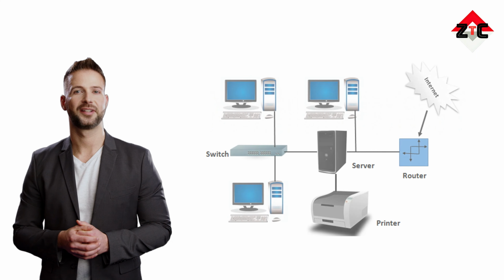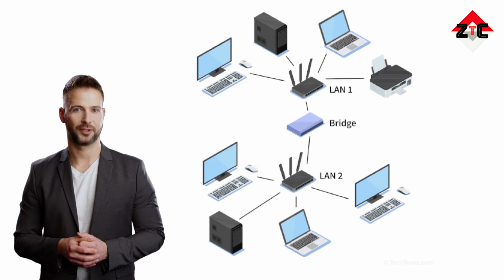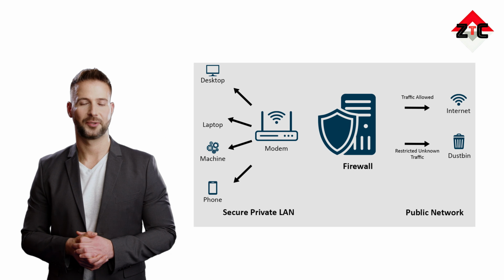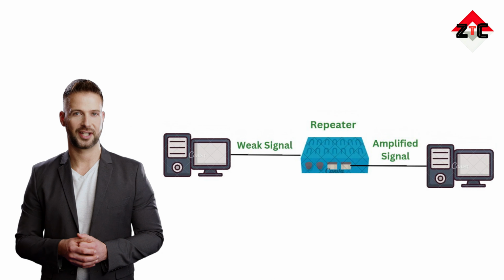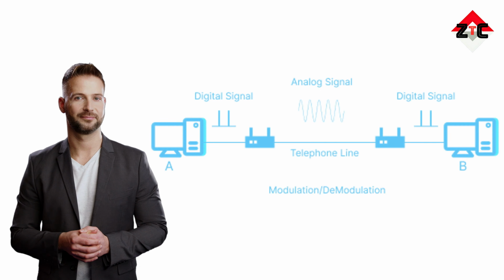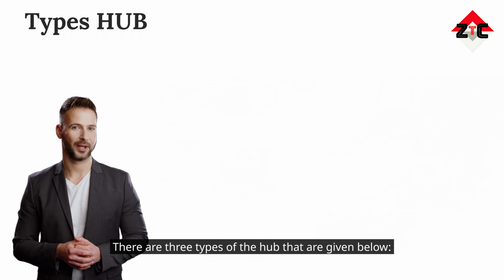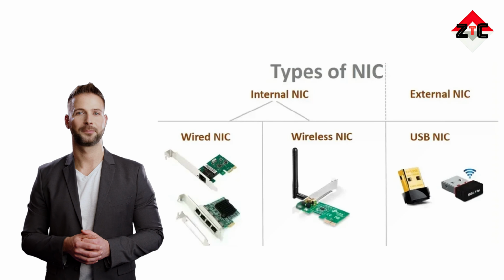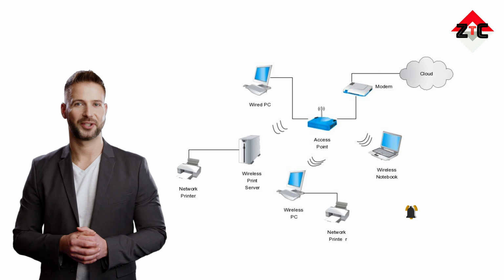Network Devices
Unlock the secrets of networking devices in this illuminating video exploration. From routers and switches to firewalls and modems, journey through the essential tools that power our digital connections. Learn how these devices facilitate seamless communication, optimize data transmission, and enhance network security. Whether you're a tech enthusiast or an aspiring IT professional, this video provides invaluable insights into the backbone of modern connectivity.

Networking Concepts